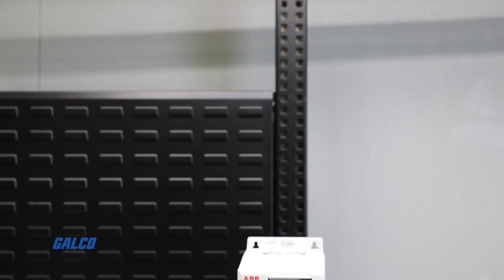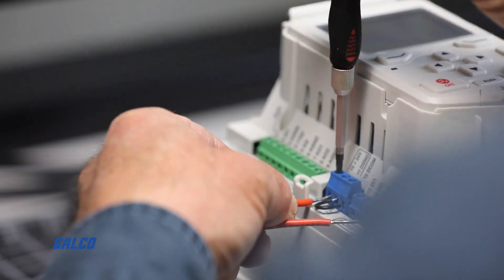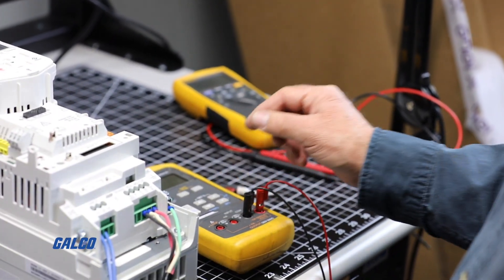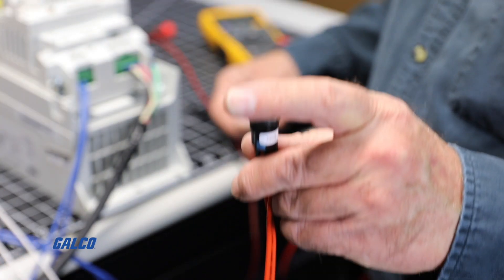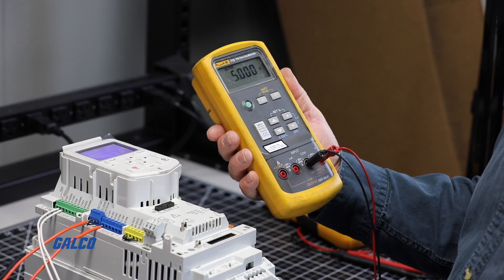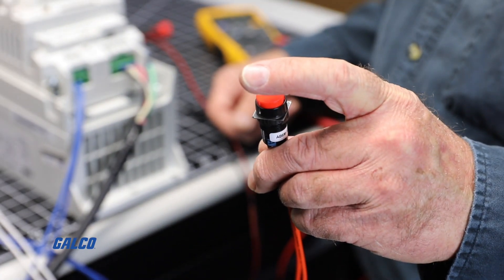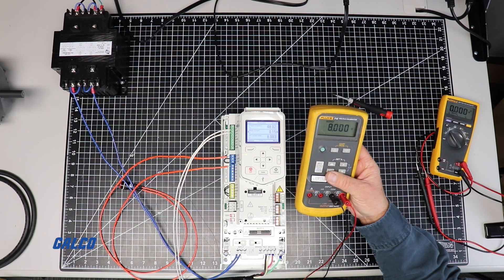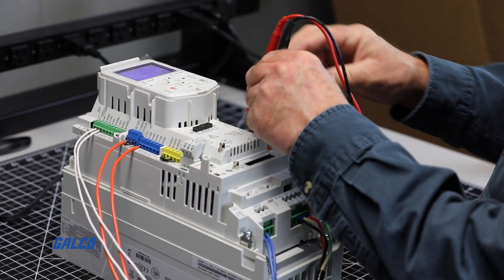ABB ACH580 HVAC Drive Basic I/O Connections